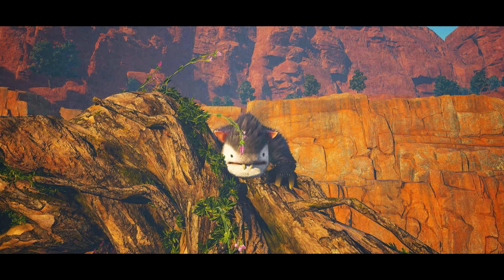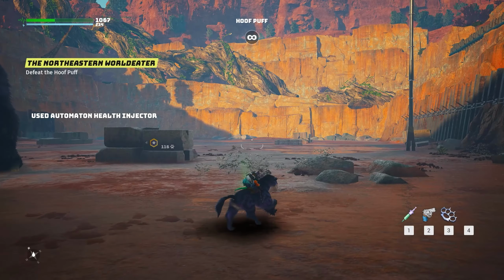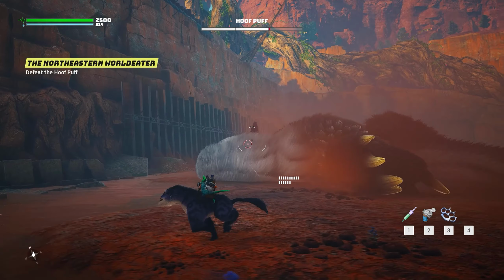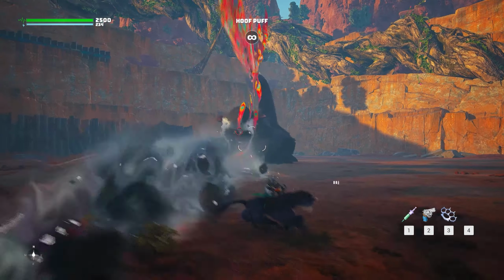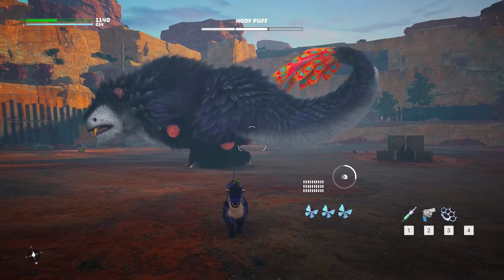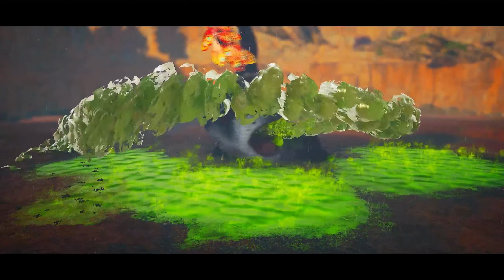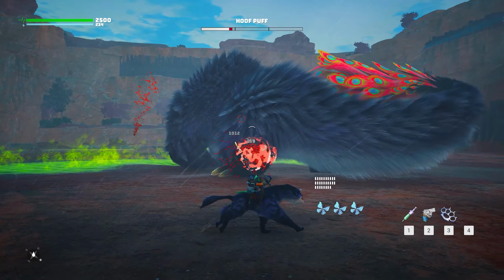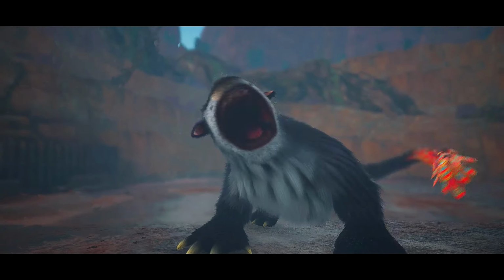Biomutant How to beat Hoof Puff Boss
There are currently 8 parts of  of the Biomutant Walkthrough which will contain the whole Biomutant Gameplay for PC. It’s great to be back posting my ﬁrst video in 2021!

◼ Current Game Focus:
 ▻ BIOMUTANT
 ▻ VALORANT
◼ Future Potential Games:
 ▻ It Takes Two
 ▻ SWORD OF LEGENDS
 ▻ BLUE PROTOCOL
 Facebook Game Live stream (Sometimes)

 channel.
⌚ SCHEDULE:
 Every Week